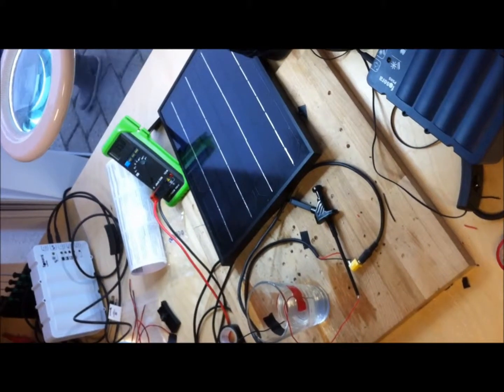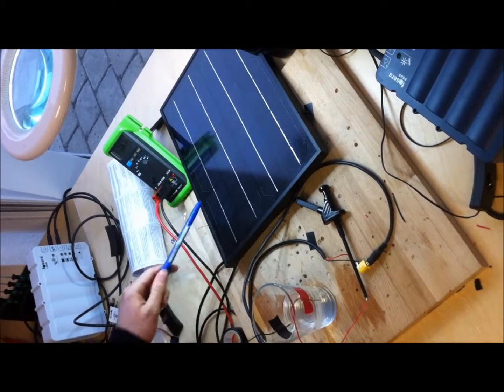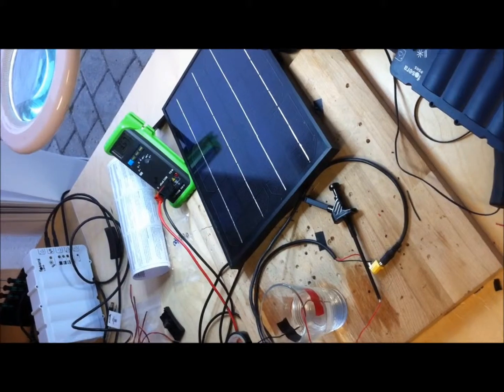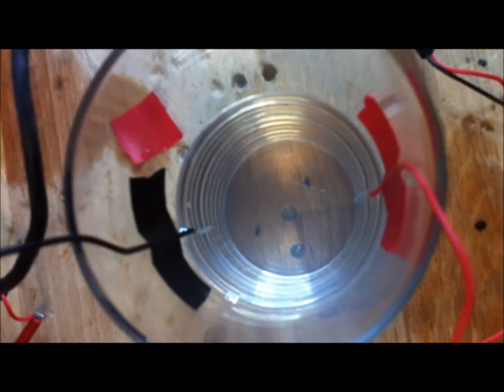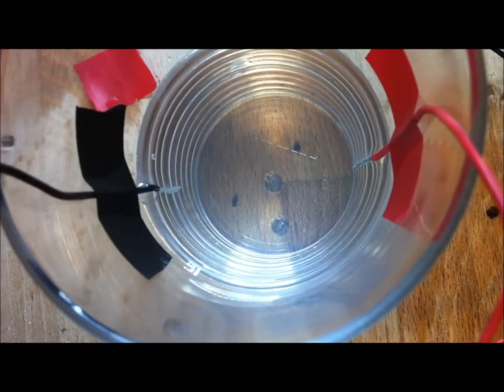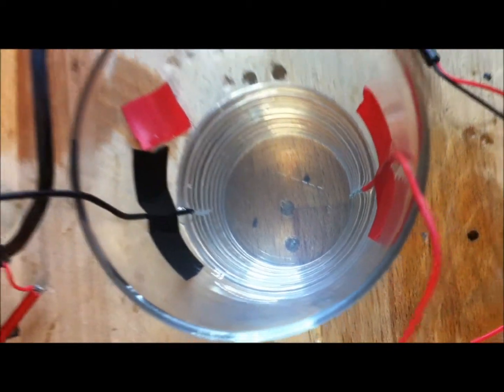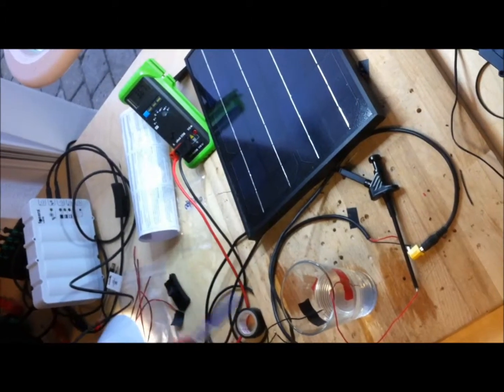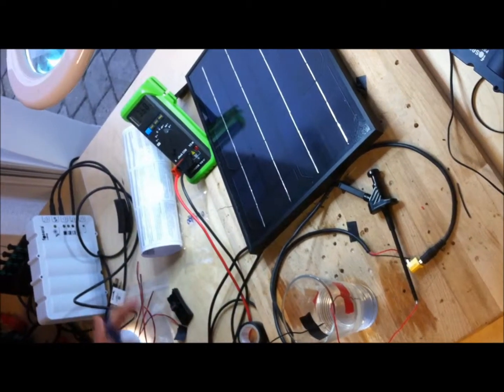Solar Cell + Water = Electrolysis (part 1/3)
hope you like an application of pv :)